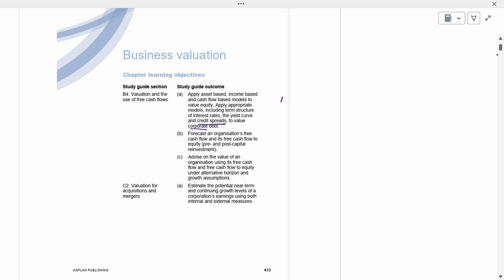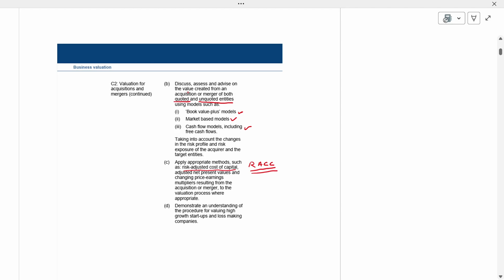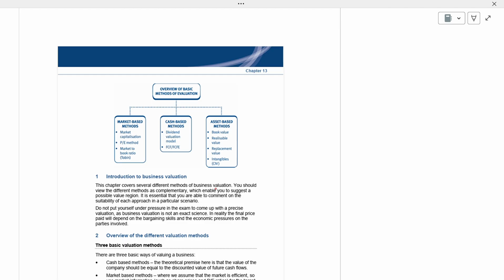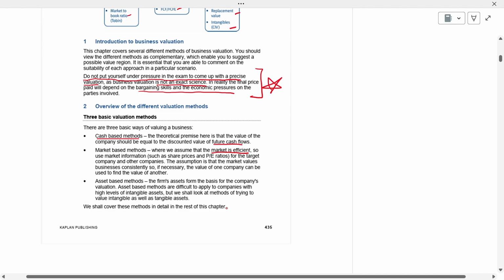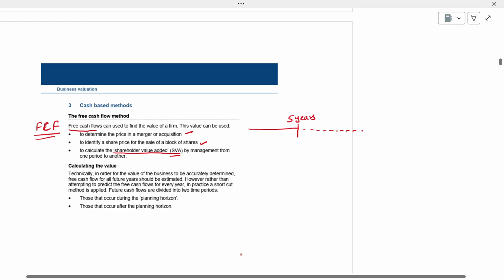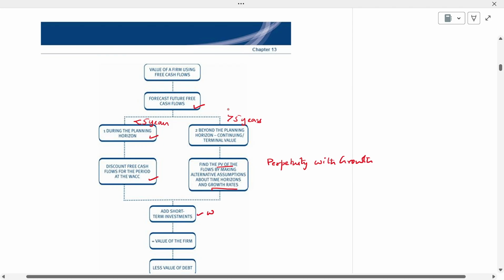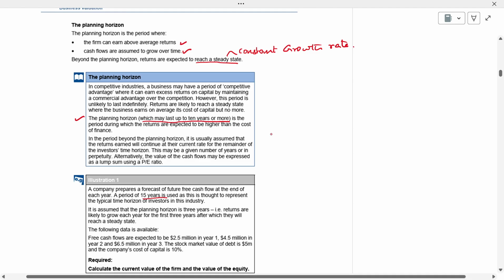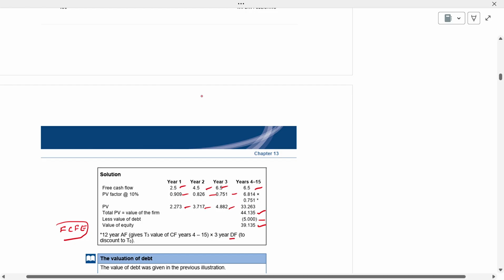ACCA AFM Chapter 13 1 Business Valuation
ACCA Advanced Financial Management